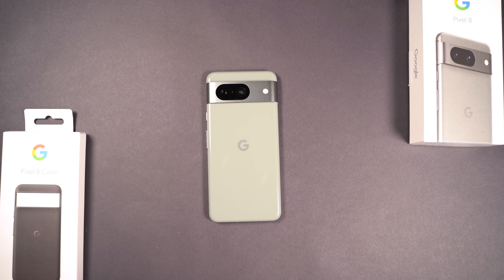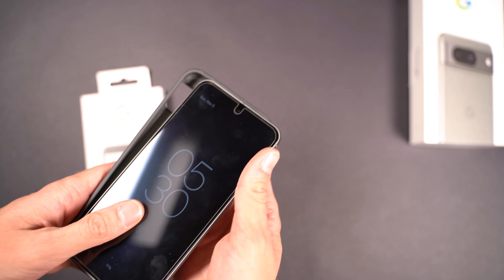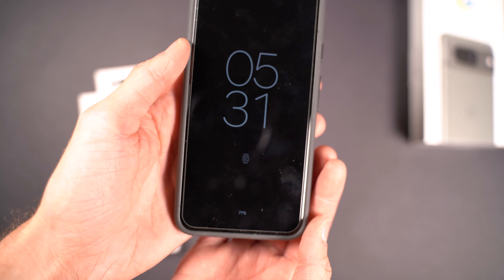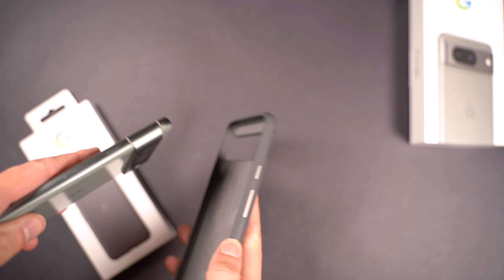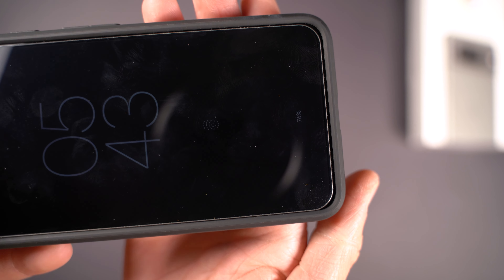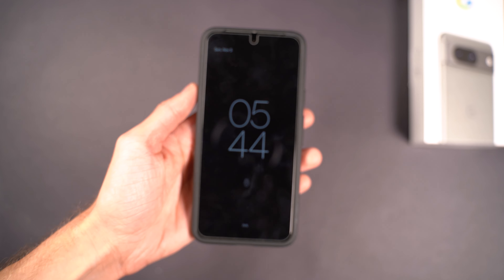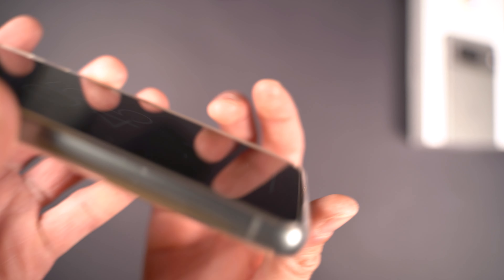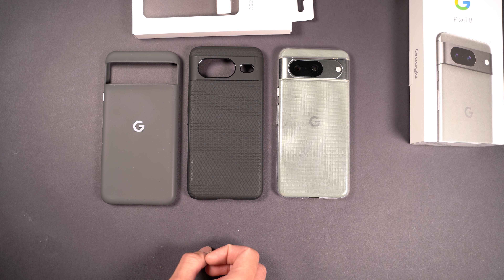Google Pixel 8 Cases | Official Case | Spigen Liquid Armor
Featured in this video are a few cases for the newly released Google Pixel 8.

Official Google case:

Spigen Liquid Air:

Clear Case

Song: "Tokyo Music Walker  - Way Home" is under a Creative Commons (CC-BY) license.